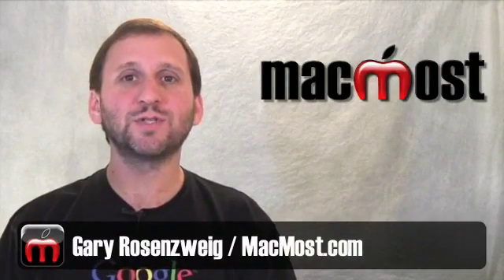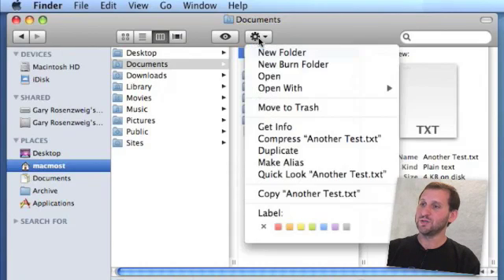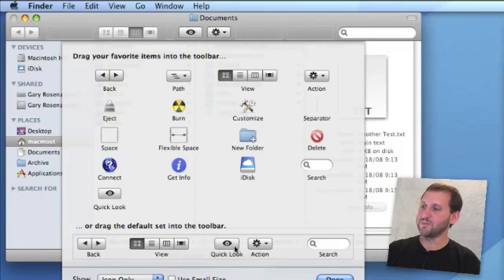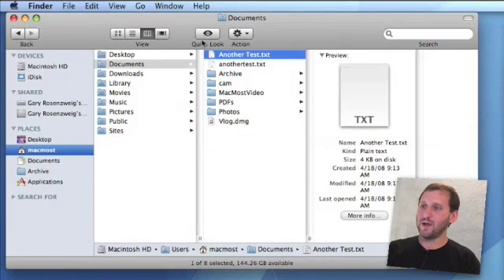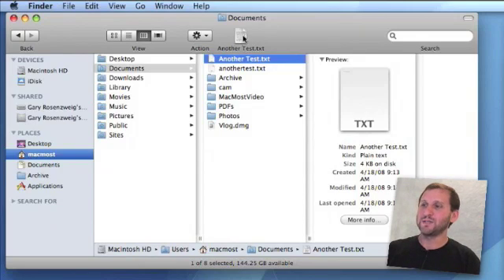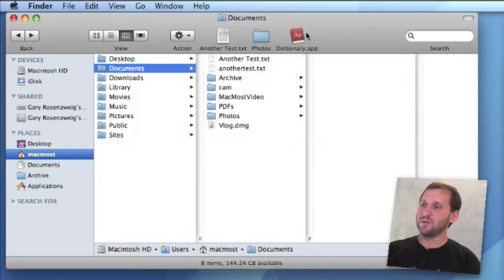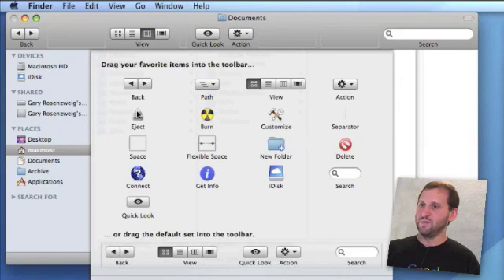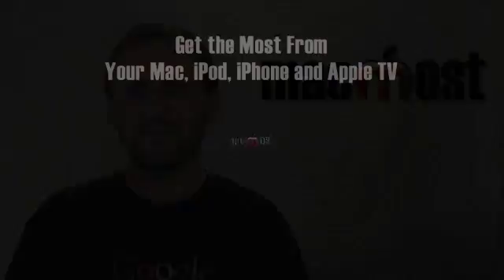Customizing the Finder Toolbar (MacMost Now 276)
You can customize the top of every Mac OS X Finder window adding useful buttons that perform common tasks. You can also add files, folders and applications to the toolbar.